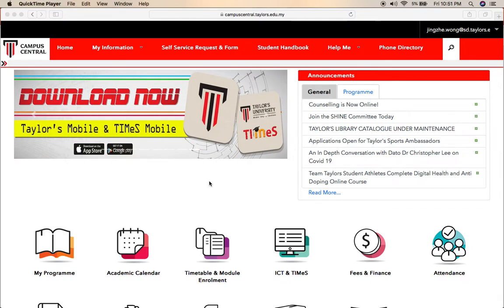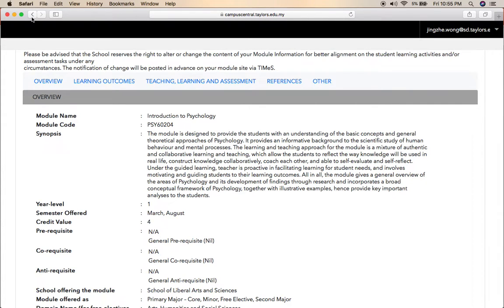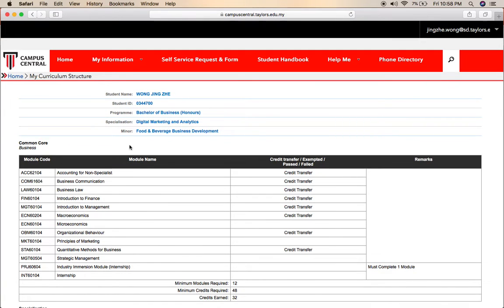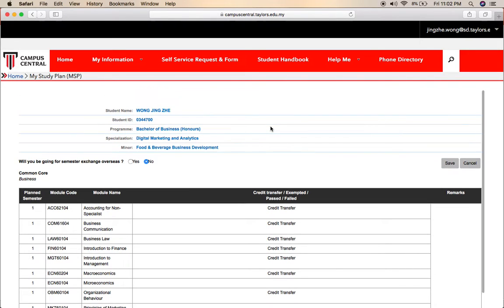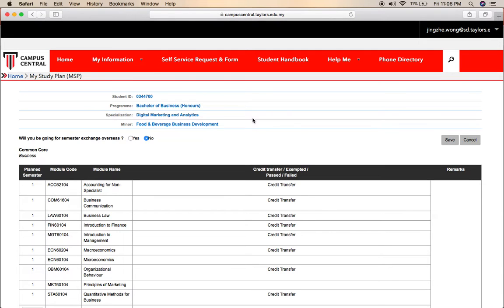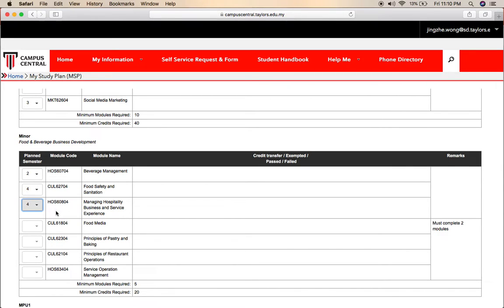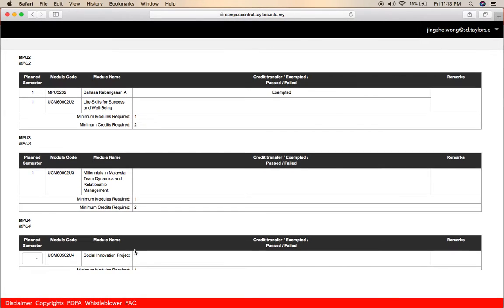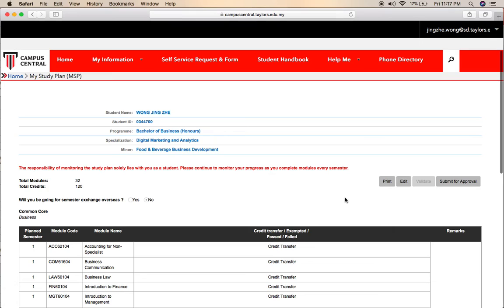Designing Your Study Plan - Taylor's FBL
This video is meant to guide students of Faculty of Business and Law (FBL), Taylor's University in accessing their Programme Guide so that options under their programme structure can be reviewed. Thereafter, the video continues to guide students in choosing their option and finally designing their study plan using an online tool called "My Study Plan".

Tarana G Ramchand,
Director - Faculty Management and Accreditation
Faculty of Business and Law, Taylor's University.